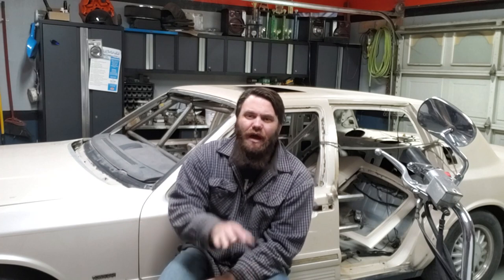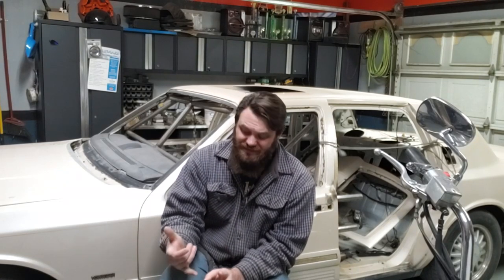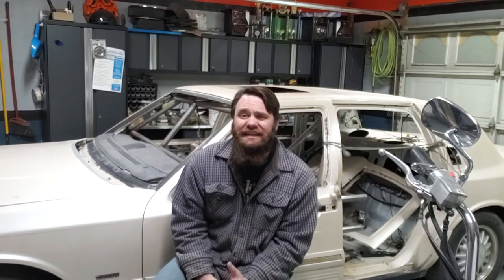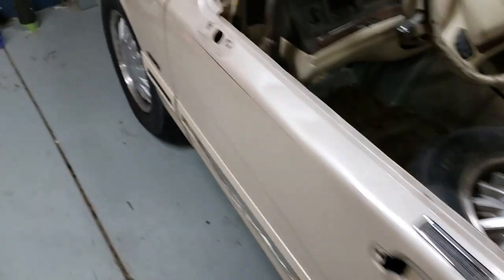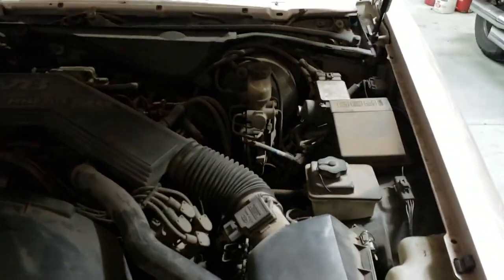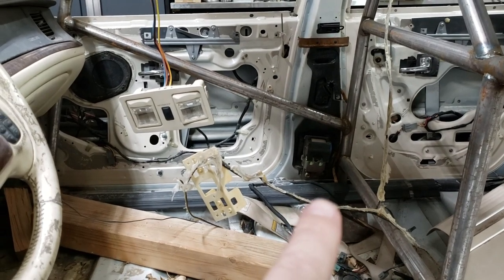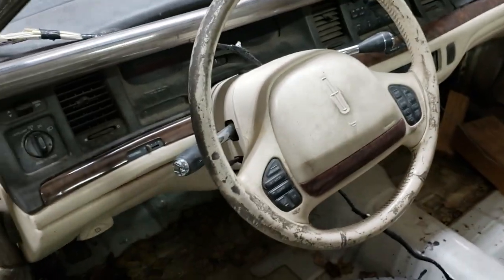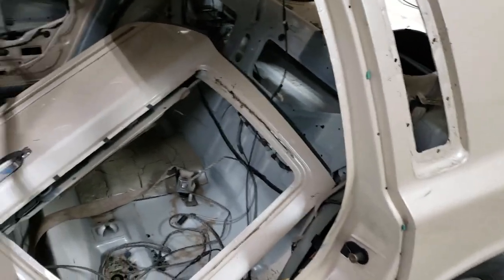Bootlegger Bomber Dirt Track Race Car Build Introduction How to get into racing for cheap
Want to know how to get into dirt track racing for cheap?  This video is an introduction to our Bootlegger Bomber build.  We will take this 1995 Lincoln town car with a 4.6L and turn it into a race car.  The bootlegger class is a 4 door, V8 class that races in Fallon NV at Rattlesnake Raceway.  The car has to remain as stock as possible.  This is the first video of many to come on getting this car race ready.